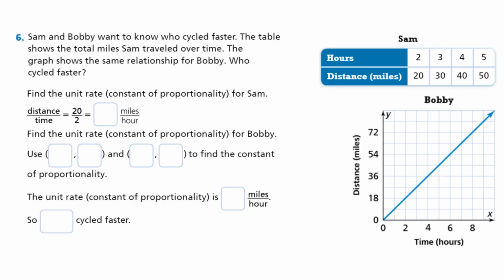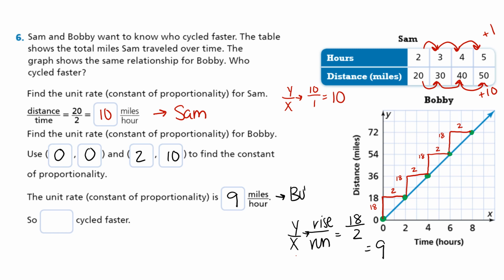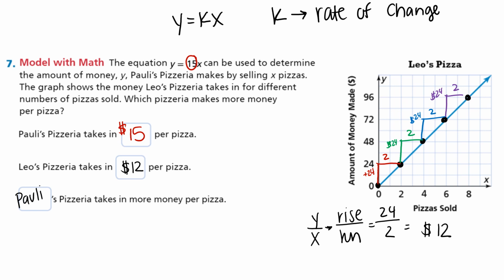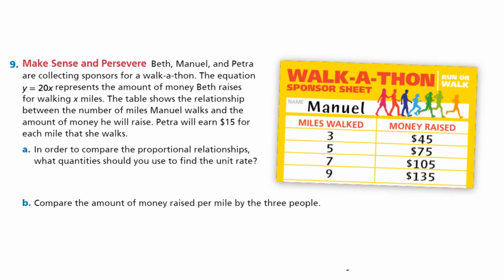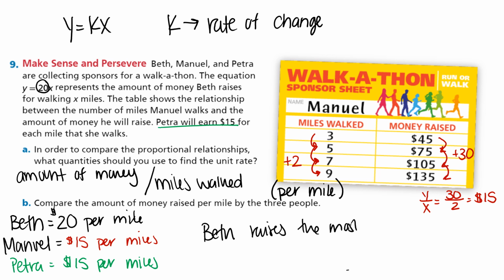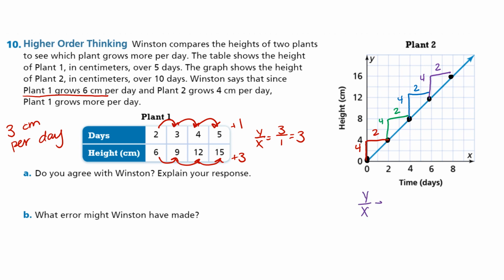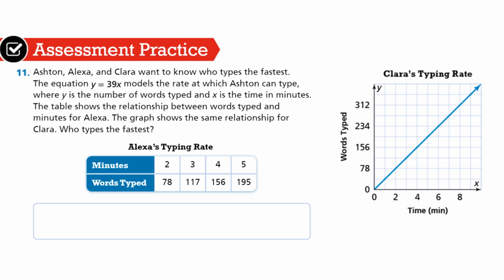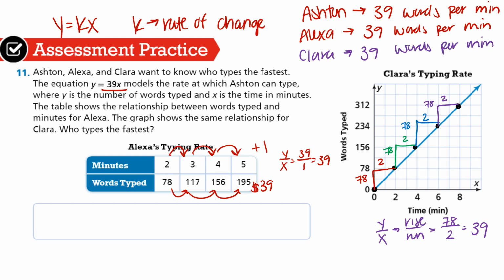Textbook Pages 125 126